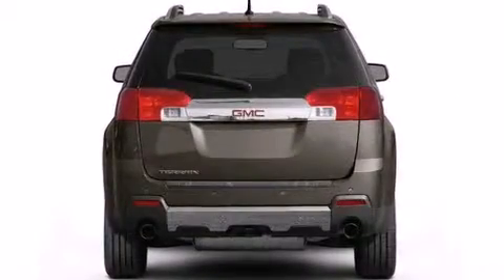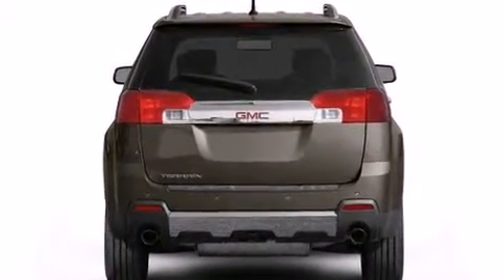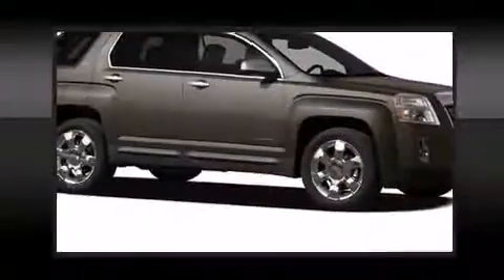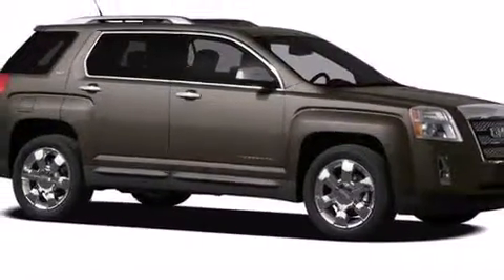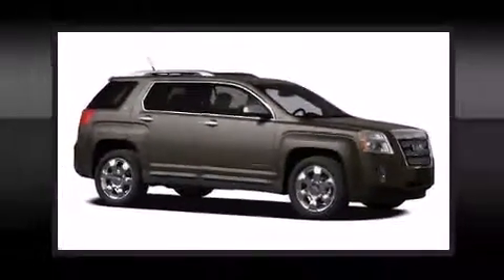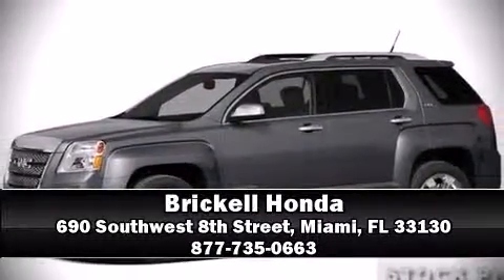2011 GMC Terrain SLE-1 in Miami, FL 33130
Brickell Honda
690 Southwest 8th Street

It features a front-wheel-drive platform, an automatic transmission, and a 2.4 liter 4 cylinder engine. Top features include power windows, front bucket seats, tilt and telescoping steering wheel, heated door mirrors, remote keyless entry, cruise control, rear wipers, and a split folding rear seat. Passengers are protected by various safety and security features, including: dual front impact airbags with occupant sensing airbag, front SIDE impact airbags, traction control, ignition disabling, and 4 wheel disc brakes with ABS. You'll see better when backing up thanks to rear park assist, which watches out for obstacles behind your vehicle. A test drive is waiting for you.